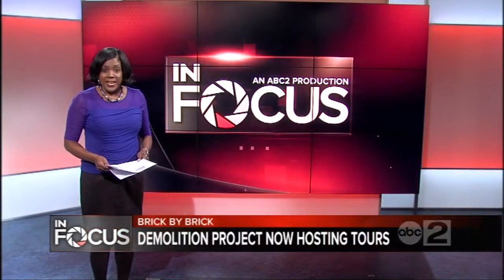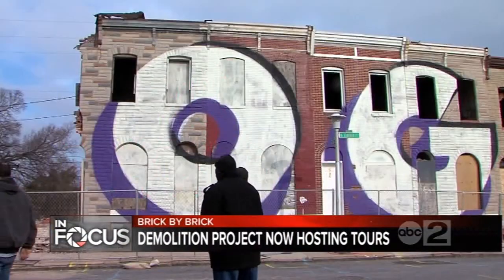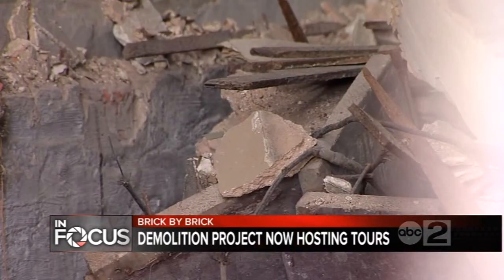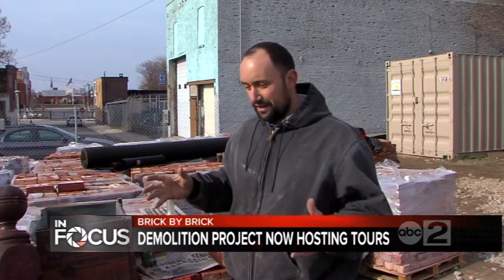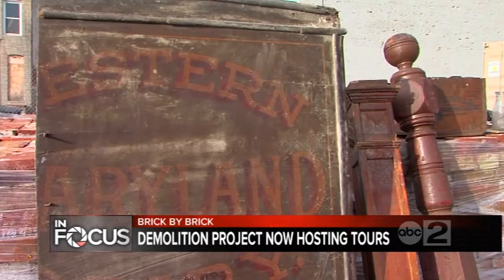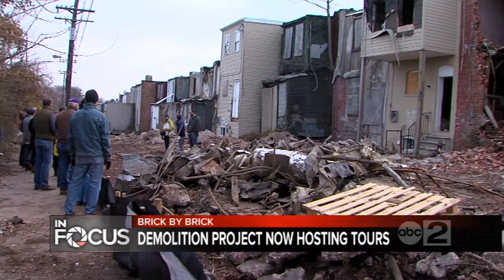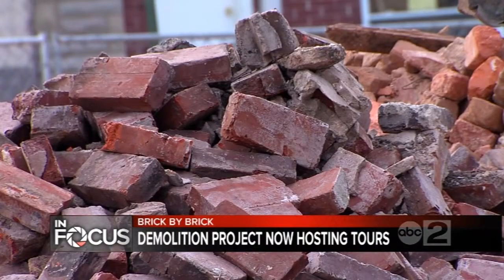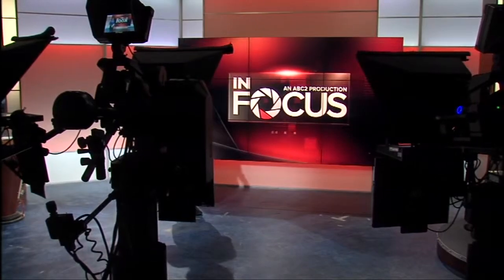East Eager Street demolition (In Focus tease)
The crew leading the deconstruction of East Eager Street is now hosting tours.